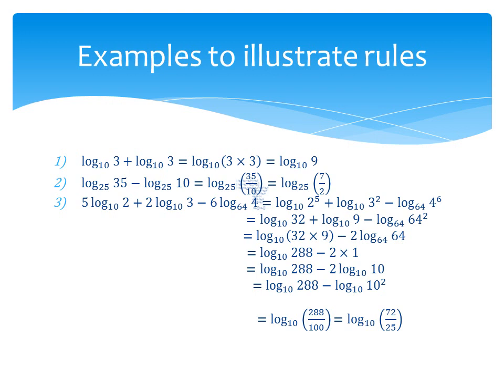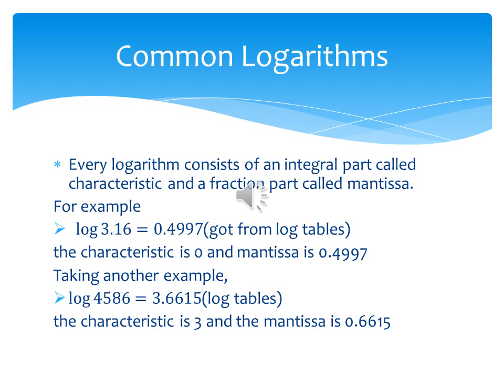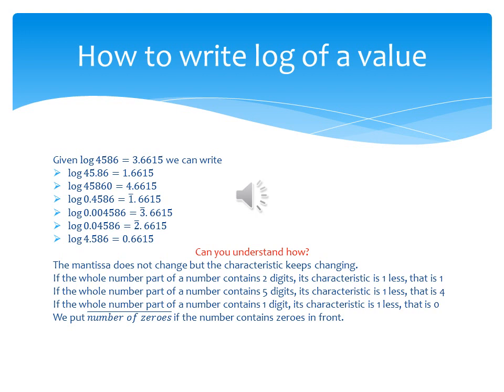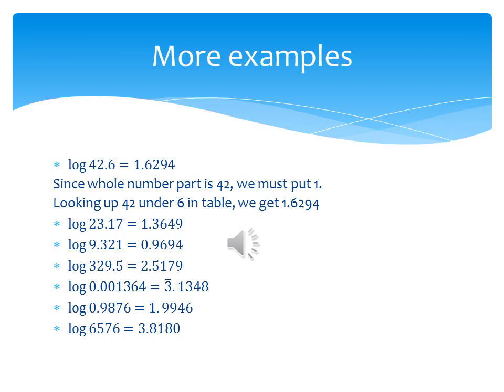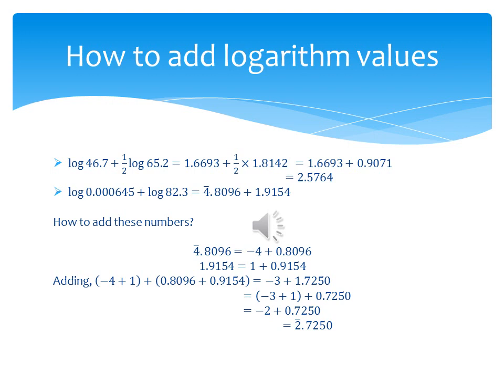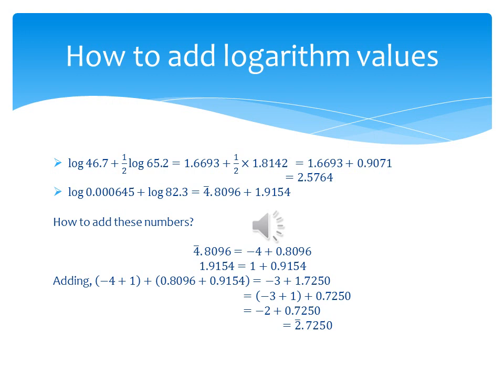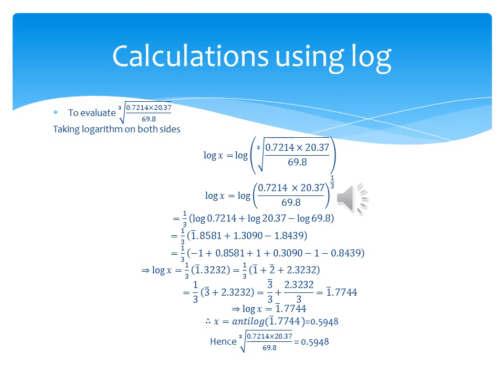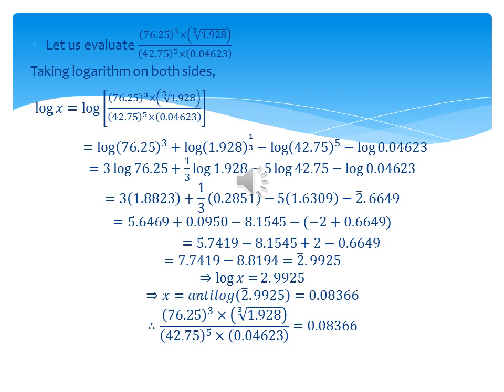Introduction to logarithms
This video gives basic concepts of logarithms and its application in doing complex calculations.